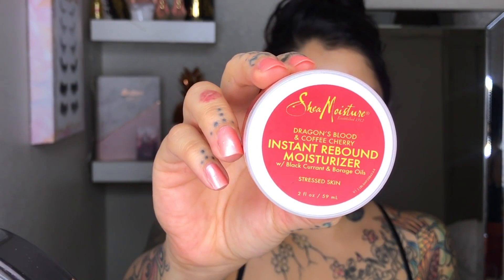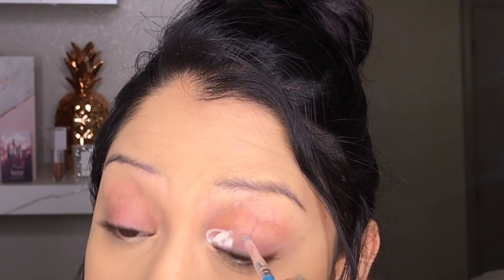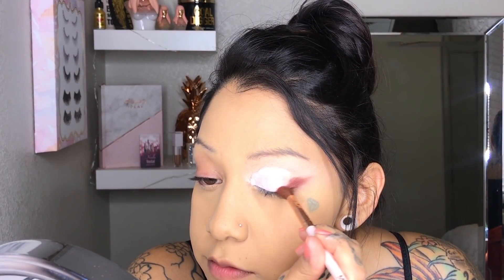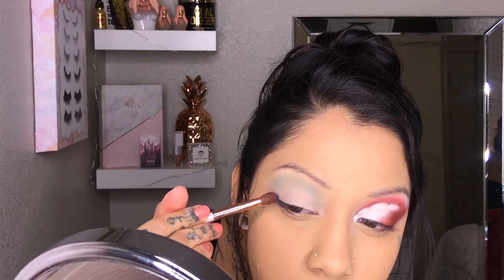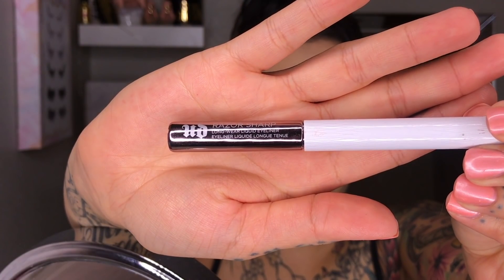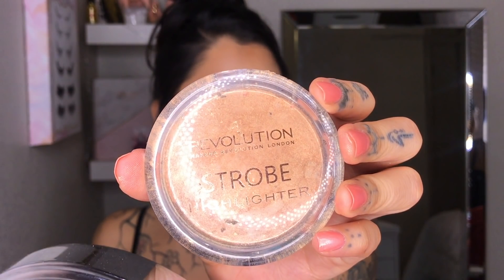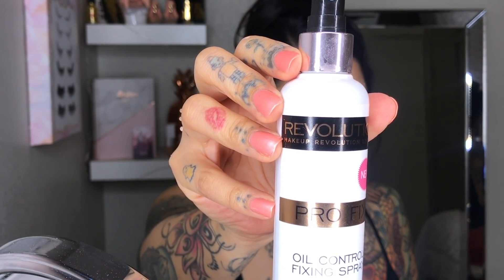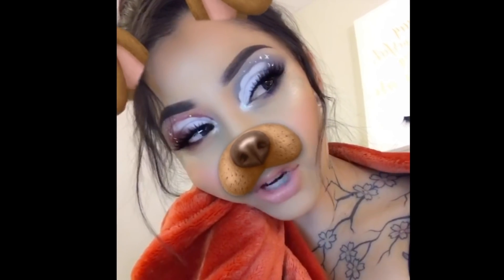My Eye Cloud Makeup Tutorial | NicoleK Glam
Make sure you watch it in the HD quality !!
HEY Gems! I have been wanting to do a new video and I thought this one would be so much fun. I Hope that you guys enjoy it as much as I did creating it. Sorry I didn't get around to making Halloween Tutorials, but I did do some live on Facebook. Love you💕

Fort Duchesne, Utah
84026

NicoleK 15%

Nicolek 10%

COLOR SWITCH

Eyelashes- Eyelure 126